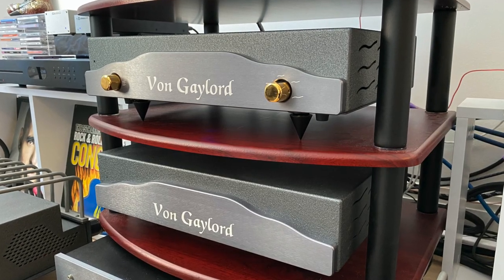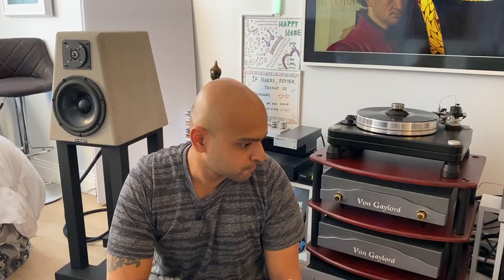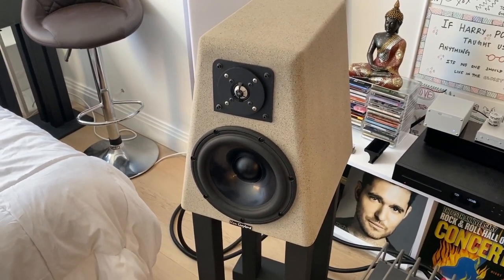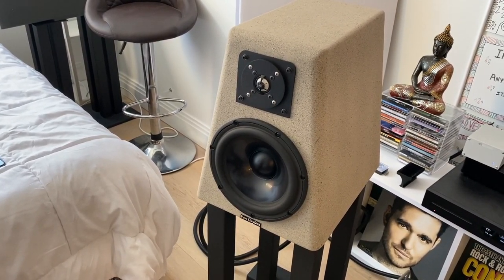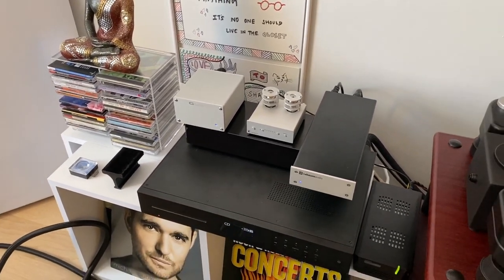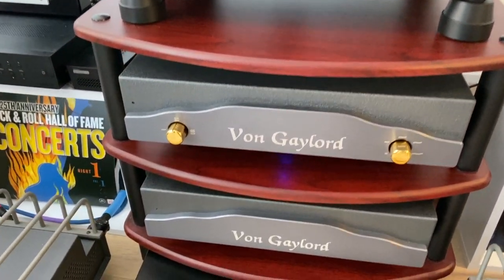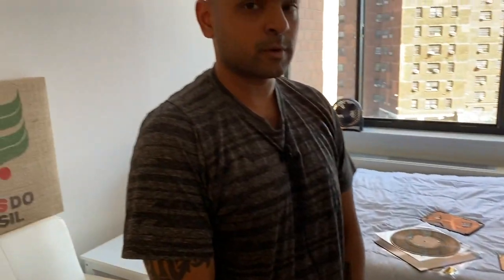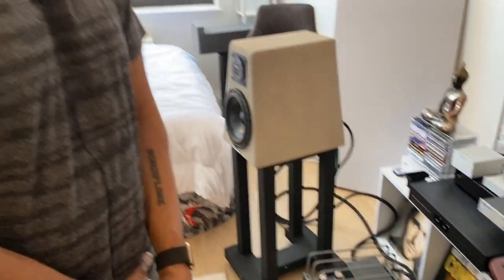Meet Meyy, he's just starting the audiophile journey in analog and digital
Meyy is already in deep in audiophilia!

My friend Michael Trei set up Meyy's turntable, check out his Facebook page to see more of his customers 'tables!